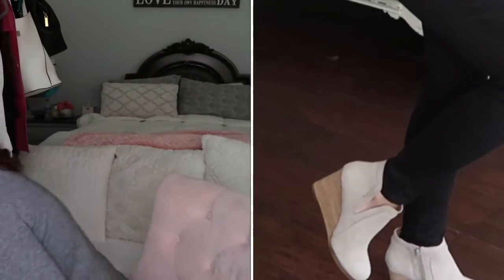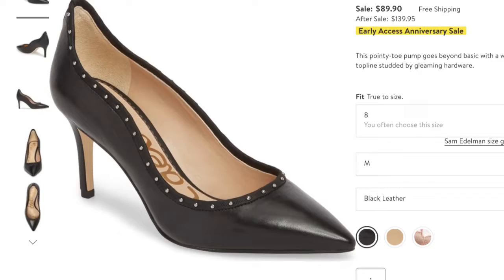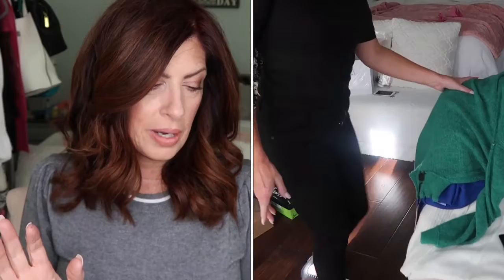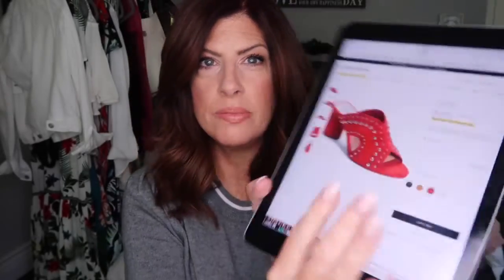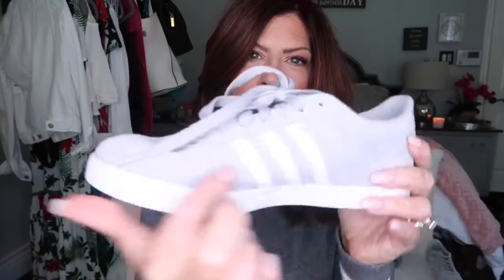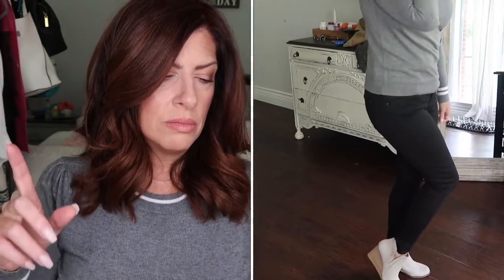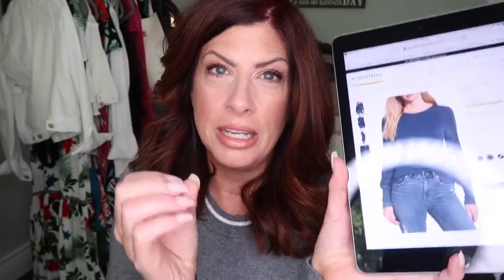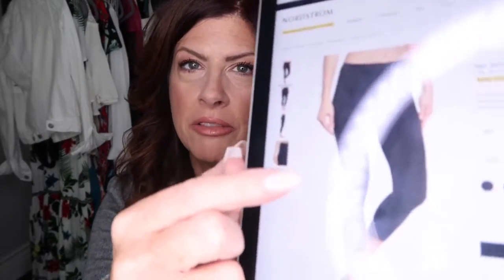Nordstrom Anniversary Sale UPDATE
The Nordstrom Anniversary Sale is HERE ❣️ I have my first TRY ON HAUL video which I will list in the description box. Shipment 2 will be here soon. So MANY things have sold out, are becoming limited and I wanted to go thru my picks and let you know the status. That way if you are thinking about a purchase and it’s limited this may help you decide. REMEMBER Nordstrom has the easiest and BEST return policy. I have listed everything below by category to make it easier for you all. I’ve listed items I’ve purchased as well as some favorites.

HOW IVE TAGGED THESE
🙀If an item Is limited or is selling out in certain colors or sizes
😭Item has sold out
😍An alternative to an item which has sold out
🤩An absolute Favorite
😍😍MY NORDSTROM ANNIVERSARY SALE PICKS😍😍
🌺SHOES/BOOTS
White Miggi booties by Marc Fischer $124.90
🤩🙀🙀Lucky Brand Wedge Bootie $86.90
🤩Sam Edelman Helen pump BLACK $99.00
🤩Sam Edelman Tiana Pump Black $89.90
🙀BP Tonya Slide $49.90
😍Vince Camuto Jorlyn Mule $79.90
🤩Charles by Charles David nude Pump $64.90
🤩🙀Sam Edelman Knee high boot $149.90 Caramel
🤩Born tall boots $135.90
🤩🙀🙀Adidas Black
🌺SWEATERS/Cardigans
Bobeau fleece cardigan $35.40
🙀🙀Halogen Ruffle Neck Sweater Green $49.90
BP Cacoon Cardigan $31.90
😭BP Stripped pullover $31.90
🤩Halogen Scalloped Sweater $38.90
Halogen Long open front Cardigan $59.90
🤩🙀Leith Ribbed Cocoon Sweater $45.90
Leith Side Slit midi Cardigan $49.90
🤩🙀Treasure and Bond Sporty Sweater $45.90
🌺JACKETS
AVEC LES FILLES faux shearling jacket $129.90
🌺DRESSES
😭ASTR The Label Green dress
Eliza J fit and flare $98.90
🙀Eliza J Belted jumpsuit $58.90
😍 Tahari jumpsuit $91.90
😍Eliza J flutter sleeve jumpsuit $104.90
🌺BAGS/Jewelry/
😍Herschel supply co flight satin duffle in Black $52.90
Quay The Playa Sunnies Aviators $39.90
🤩Ted Baker Watch SILVER $99.90
Ted Baker Watch Black $89.90
🤩Rebecca Minkoff Heart and Stars Necklace $31.90
🤩Baublebar Afrodite Necklace $31.90
🌺ACTIVEWEAR
🙀Adidas Original Hoodie M $47.90
Adidas Original Active Icon Tights $29.90
🤩🙀Zella Leggings $33.90
😭Zella Sporty leggings $35.90
Zella Tank $29.90
🤩Zella no show socks $15.90
😍Brooks Crop leggings S $55.90
🌺BEAUTY PRODUCTS
🤩Nuface Trinity $217.75
Simple Human sensor Makeup Mirror $134.00
DermaFlash $126.00
The Beachwaver co. $133
Charlotte Tilbury lip trio kit $60.00
Beauty Blender set $35.00
🌺SHIRTS/BLOUSES
🤩BP Ruffle Shirt $31.90
🤩🙀Bobeau Blousen sleeve top $34.90
🌺JEANS
🤩Joes Charlie cut jeans $99.00
🤩Joes Skinny Jeans ANKLE length $99.90
🤩🙀Wit and Wisdom BLACK Jeans button fly $51.90
🤩🙀Wit and wisdom Medium wash Button fly $51.90
🤩😍Wit and wisdom AbSolution Skinny Jean indigo $44.90
🤩😍Wit and Wisdom AbSolution Skinny Jean BLACK $44.90
🤩Frame Le High slit skinny jeans $143.90
My Measurements———-
Height 5’5
Weight 135lbs
Bust 36 Full D
Waist28
Hips37
Shoes 8
Tops Small- Medium
Jeans/Pants 4-6

WRITE TO ME
Darlene Denning
6606 FM 1488 #623
Magnolia, Texas 77354